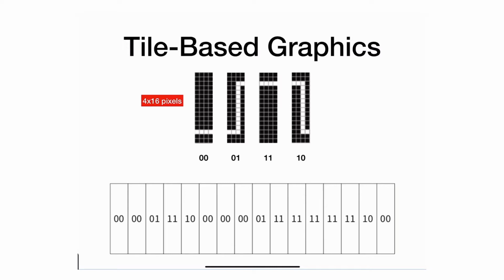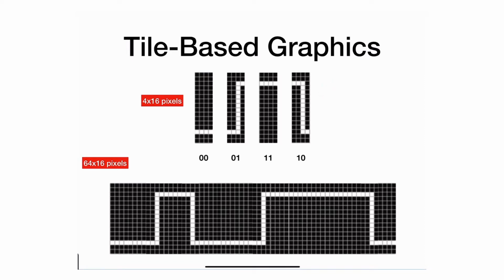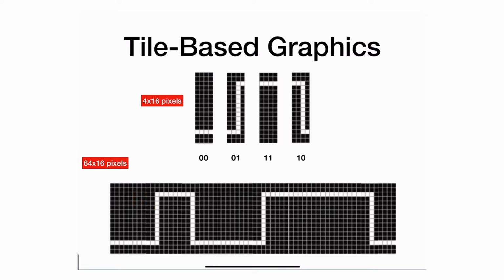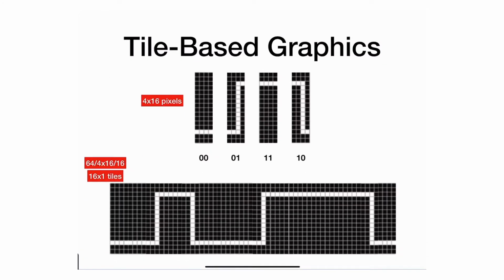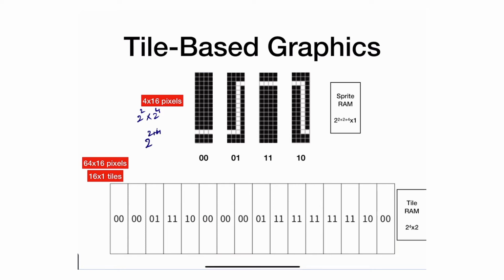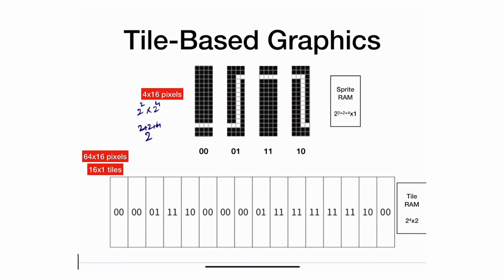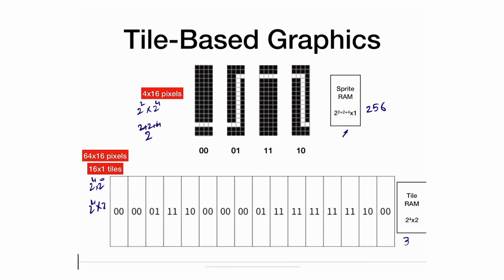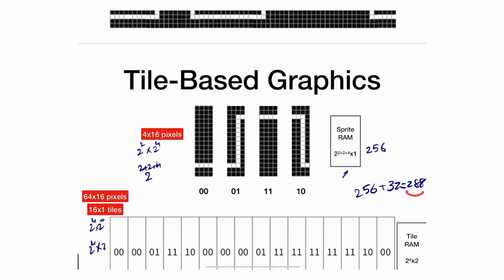M17 - 2 - Tile-Based Graphics